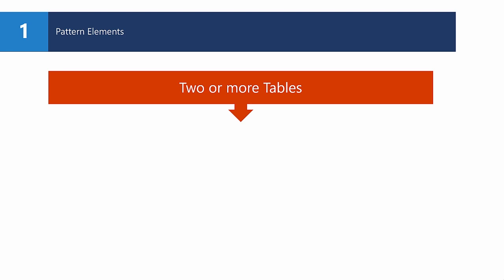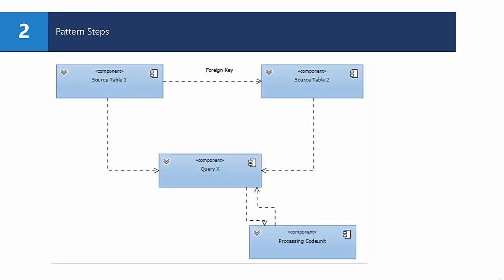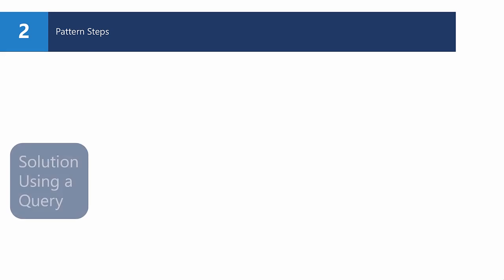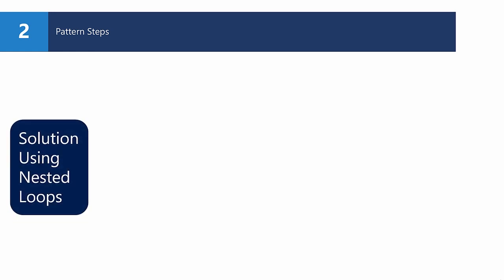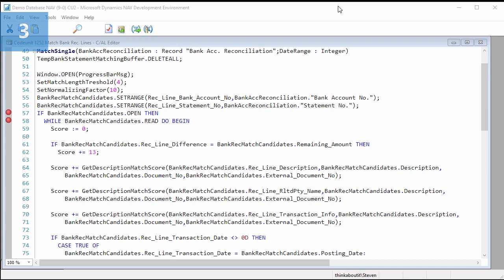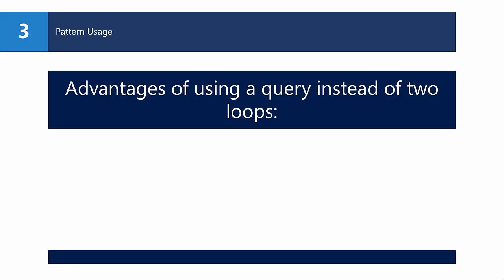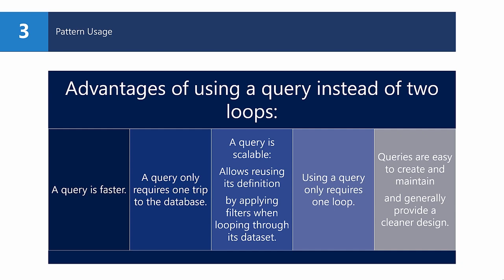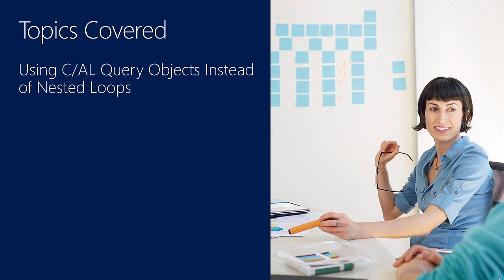How Do I Use CAL Query Objects to Create Nested Loops in Microsoft Dynamics NAV 1